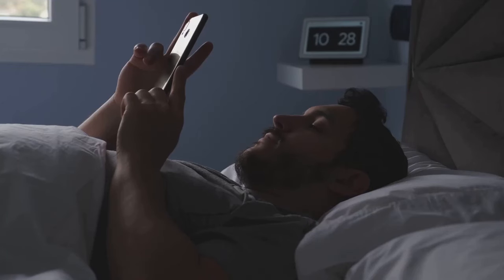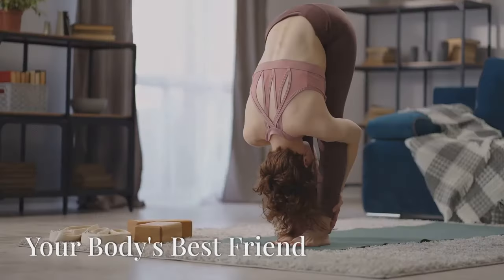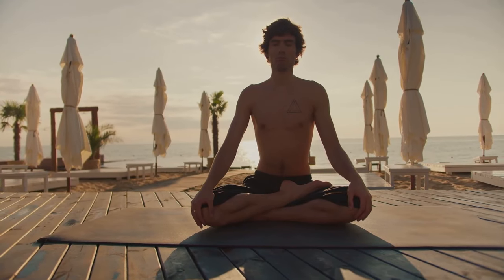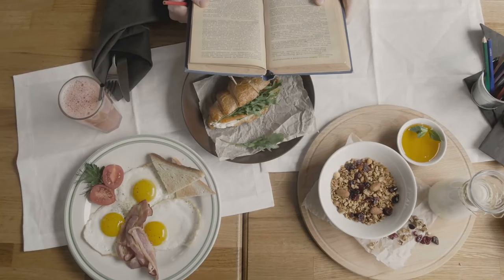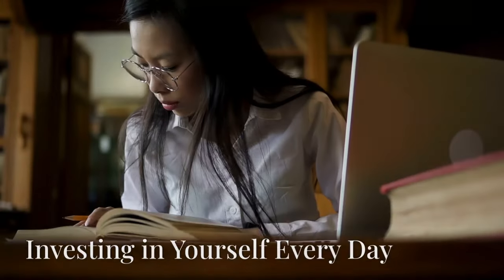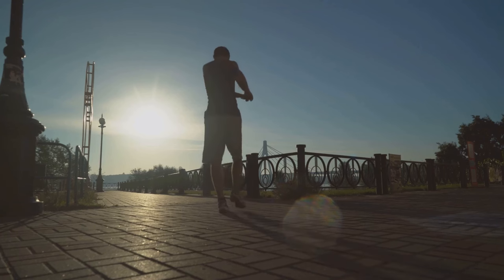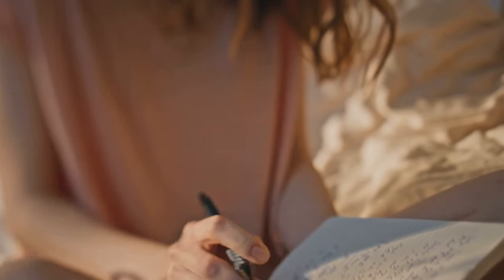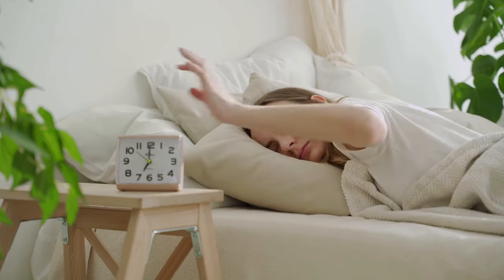Insanely productive morning routines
🚀 Transform Your Mornings with These Insanely Productive Routines! 🚀

Are you tired of groggy mornings and unproductive starts? Swap those 90 minutes on your phone for life-changing habits! In this video, we dive into insanely productive morning routines that will boost your productivity and set you up for success. From waking up early to mindfulness, healthy breakfasts, and more, we cover everything you need to supercharge your day.